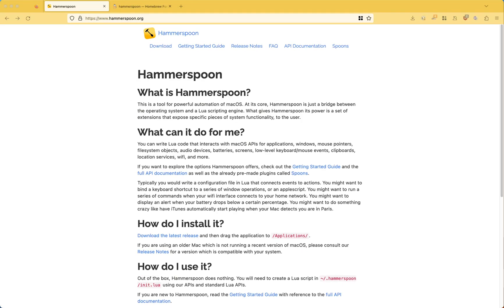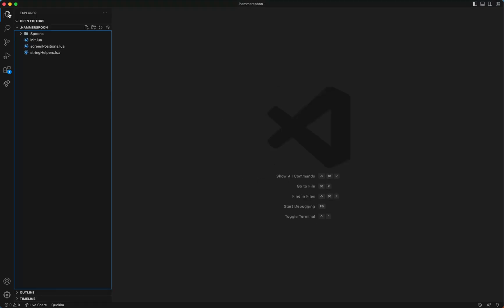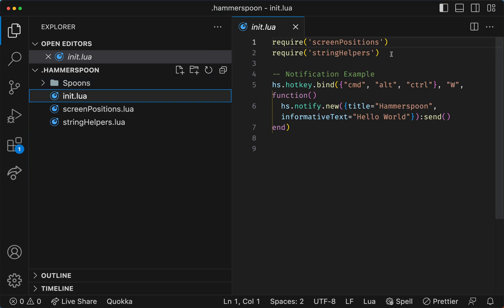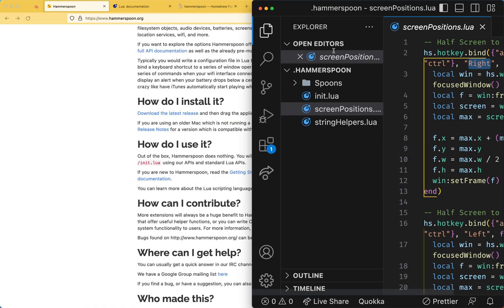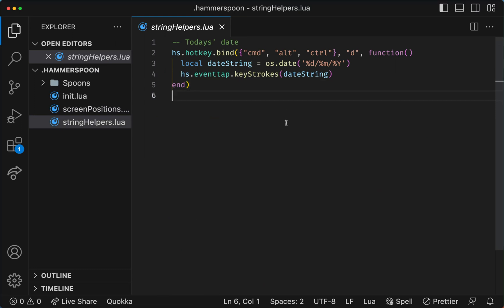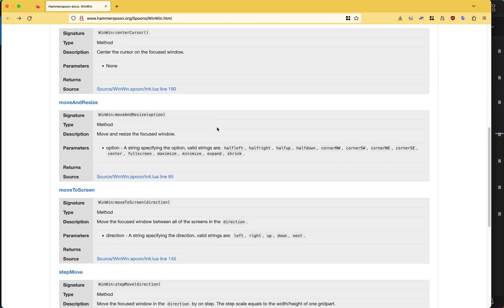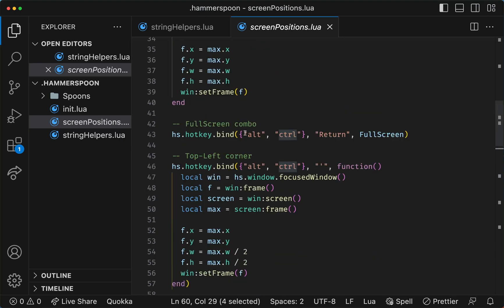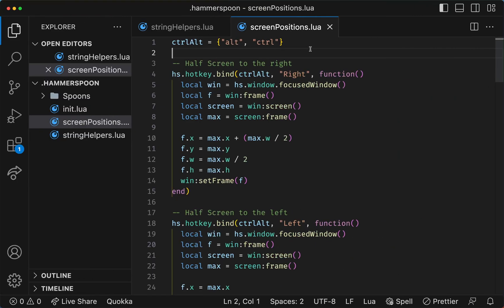Hammerspoon, my tool to rule them all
Hammerspoon is a powerful tool for automating (almost) anything on MacOS. Let's have a look at it!